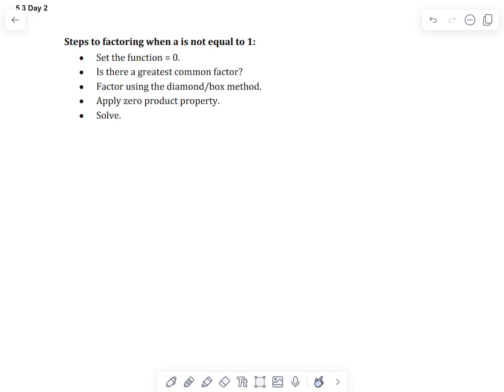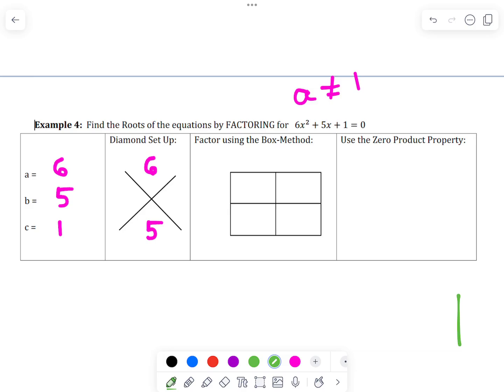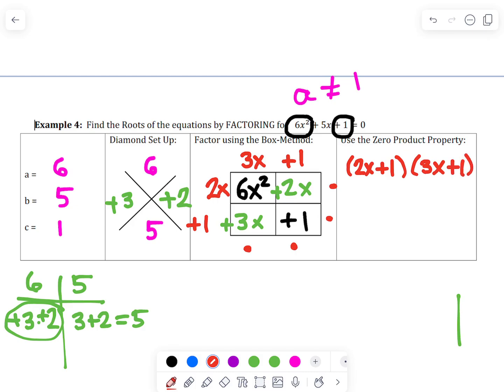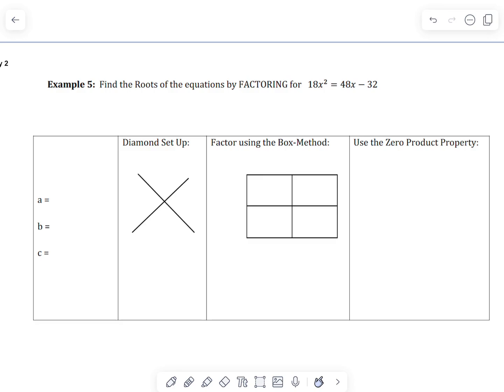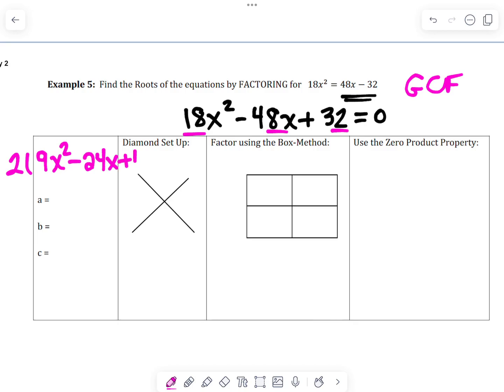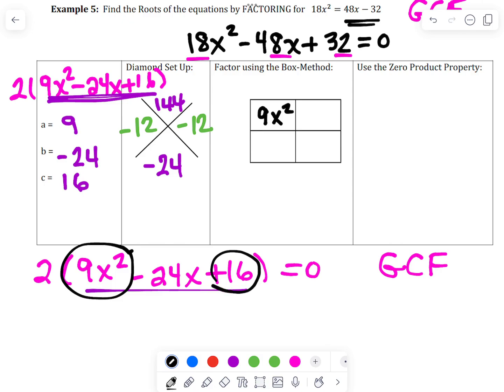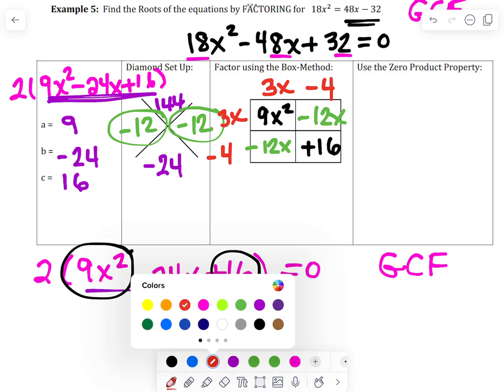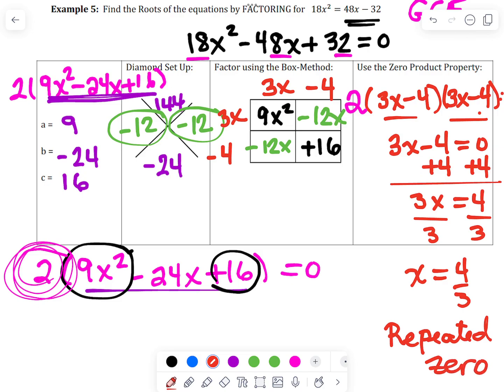Diamond and Box to Factor when a does not equal 1